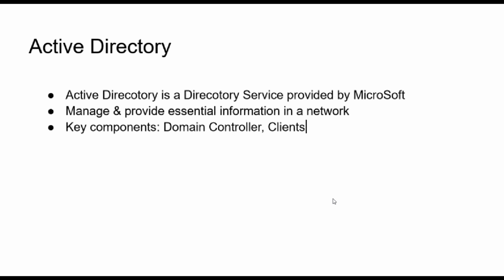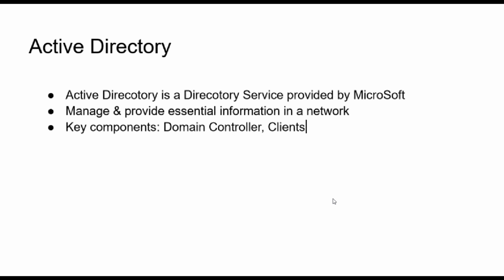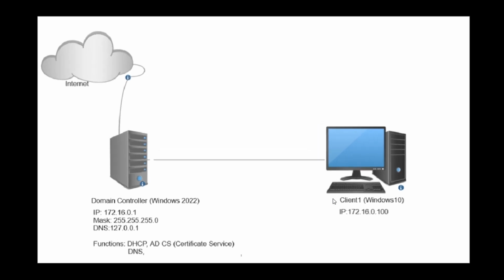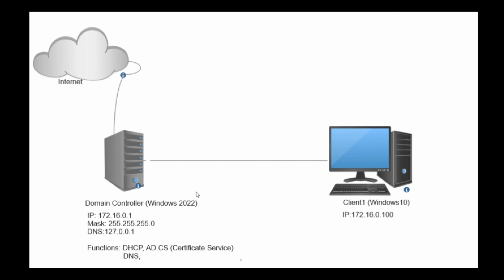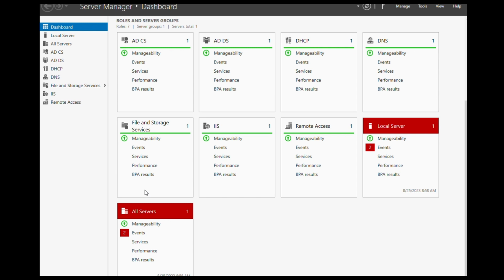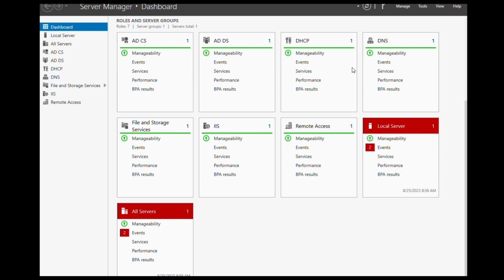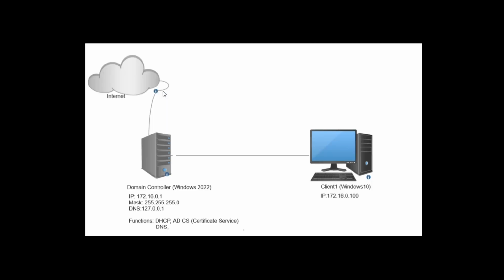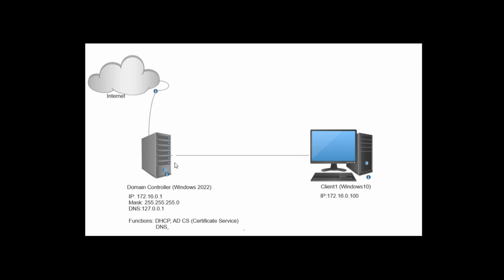Active Directory Configuration